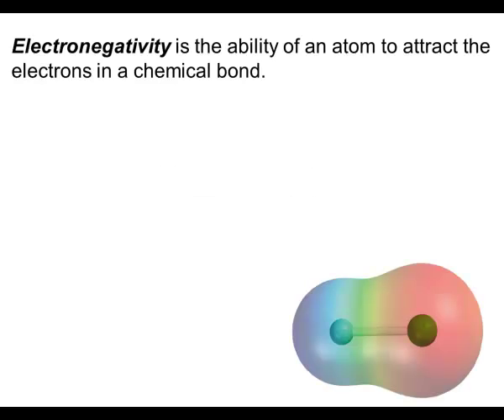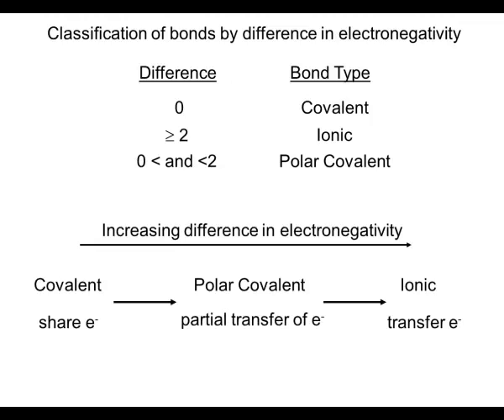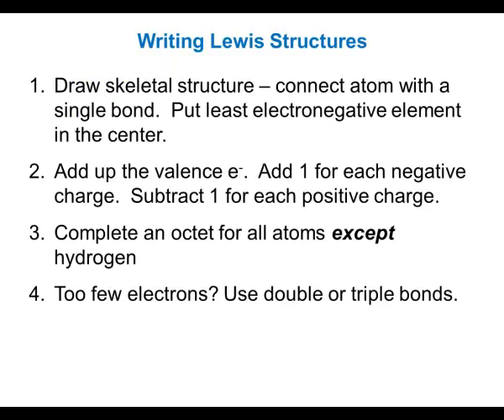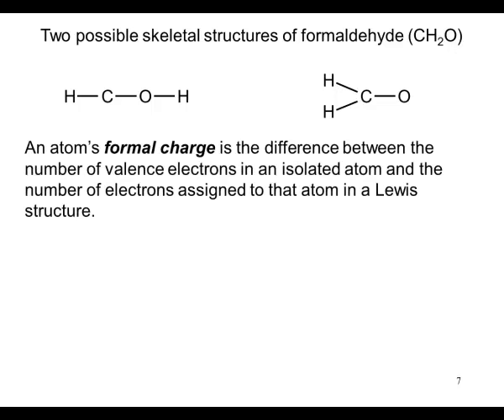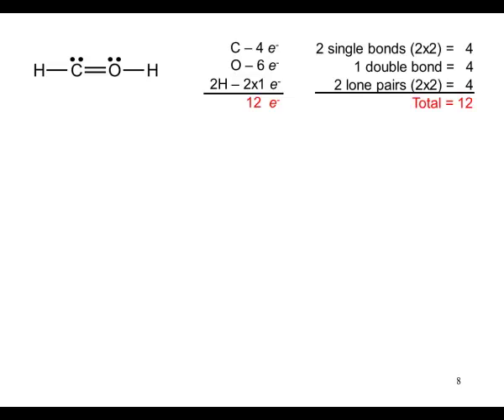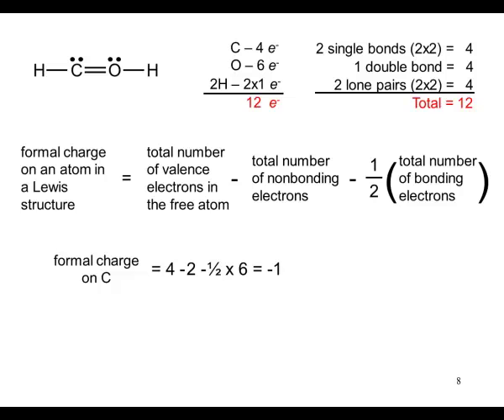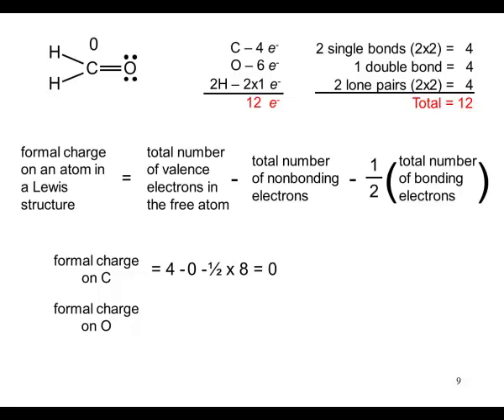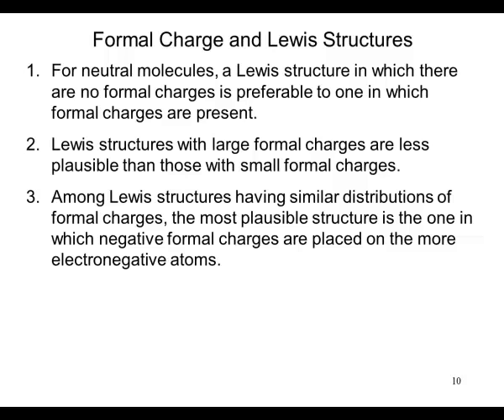CH 09-5,6,7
EN